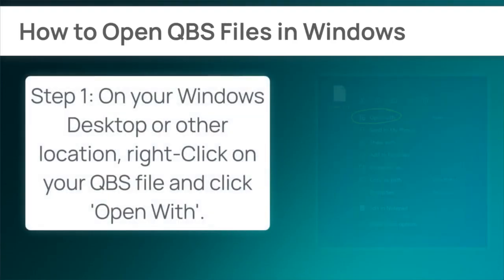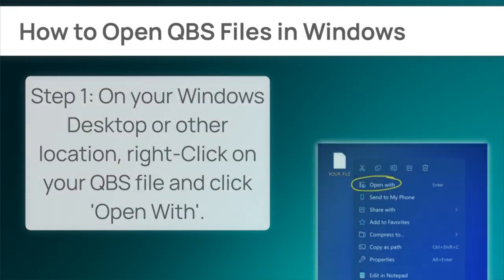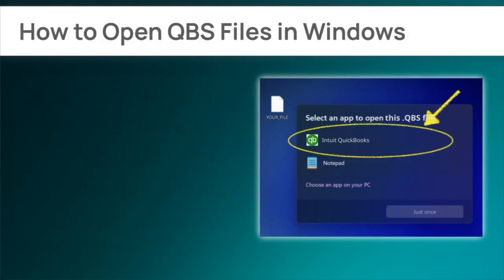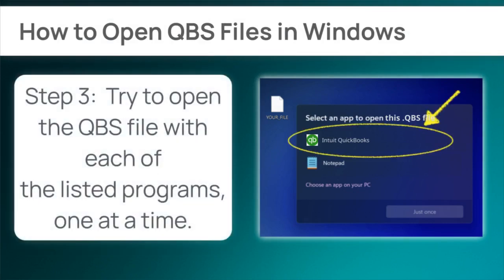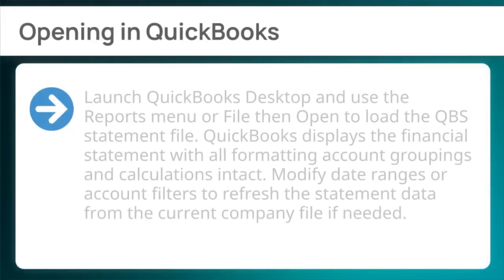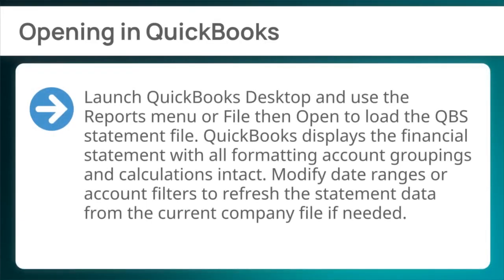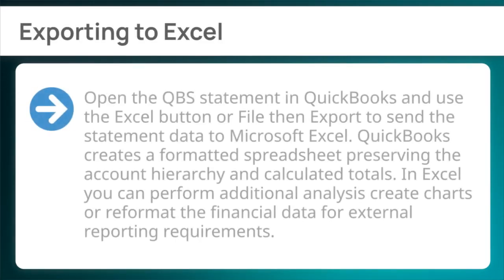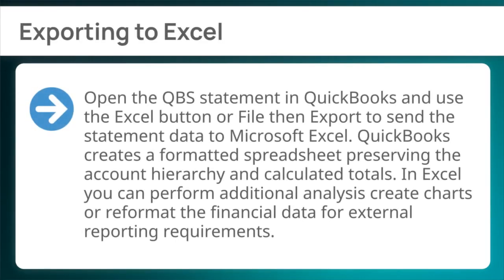QBS File Extension: How to Open QuickBooks Statement Files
Windows won’t open your QuickBooks Statement File? That’s a common issue. In this short tutorial, I’ll explain how to open, view, and troubleshoot QBS files on Windows, including formats your PC doesn’t understand.

QBS files are statement files generated by Intuit QuickBooks accounting software containing financial statement data such as profit and loss reports balance sheets cash flow statements and custom financial summaries. They preserve the formatted statement layout with account hierarchies subtotals and period comparison columns as configured in QuickBooks reporting.

▶ Action Plan:

- Learn what the QBS file is and what it’s used for
- Explore the origins of the QBS file format
- Opening in QuickBooks
- Exporting to Excel
- Identify compatible software for opening the QBS file
- Eliminate Windows errors that prevent QBS file access
- Repair broken or incorrect QBS file associations
- Printing or Saving as PDF

▶ QBS File Viewers:

Intuit QuickBooks (Intuit Inc.)

🛠️ Troubleshooting Steps:

1️⃣ Opening in QuickBooks

Launch QuickBooks Desktop and use the Reports menu or File then Open to load the QBS statement file. QuickBooks displays the financial statement with all formatting account groupings and calculations intact. Modify date ranges or account filters to refresh the statement data from the current company file if needed.

2️⃣ Exporting to Excel

Open the QBS statement in QuickBooks and use the Excel button or File then Export to send the statement data to Microsoft Excel. QuickBooks creates a formatted spreadsheet preserving the account hierarchy and calculated totals. In Excel you can perform additional analysis create charts or reformat the financial data for external reporting requirements.

3️⃣ Printing or Saving as PDF

With the QBS statement open in QuickBooks use File then Print to produce a hard copy or File then Save as PDF to create a universally shareable document. The PDF output preserves the complete statement formatting and is ideal for distributing financial reports to stakeholders accountants or auditors who do not have QuickBooks access.

Timestamps:

00:00 - How to Open QBS Files
00:25 - Intro to QBS Files
00:47 - QBS File Structure Explained
01:10 - Top QBS Editors
01:30 - How to View QBS
01:57 - Typical QBS Errors
03:07 - Try a Universal Viewer